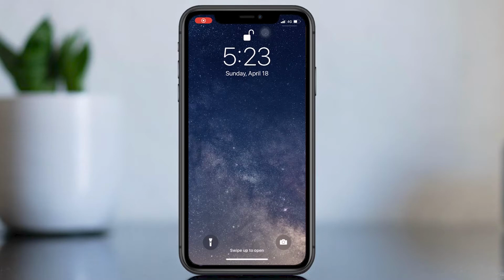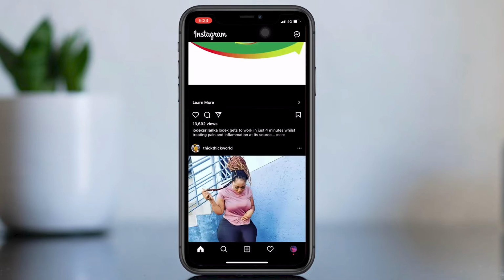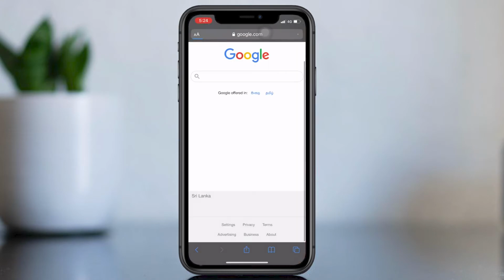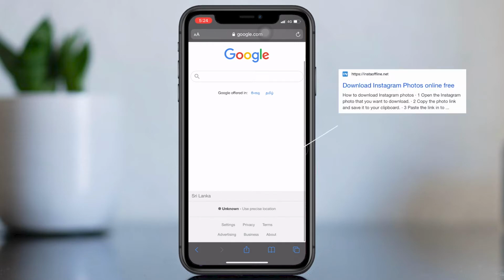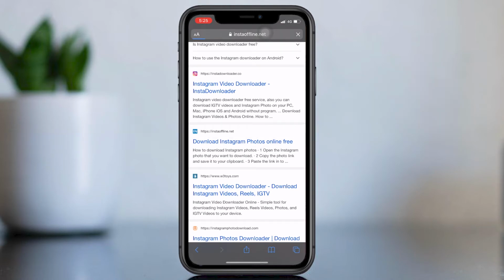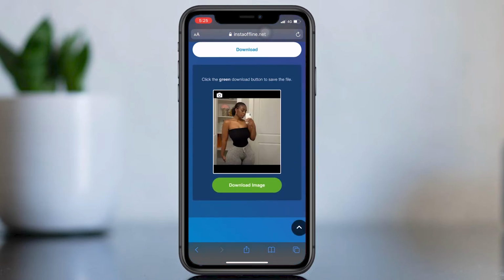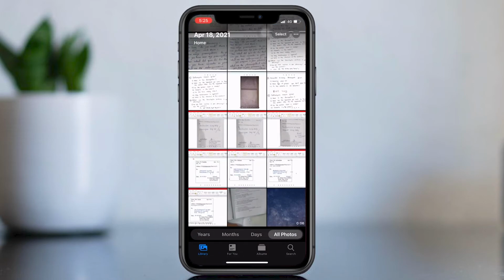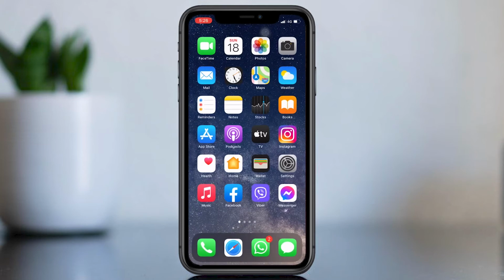How to download Instagram reels video and Photos to Your Phone Fast!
In this video, I'll show you how to **download instagram videos** and pictures directly to your gallery on iPhone or Android, with a simple **instagram tutorial**. This method makes it easy to **download instagram reels** without needing extra apps, so you can easily save **instagram reels** and other content.
Instagram post saving tips (download Instagram pictures or videos )for iPhone and android users. This method can use who are use android and iOS no need any app to download Instagram pictures and videos. Just follow my short video tricks to learn how to download Instagram post videos and pictures to your device using this simple tricks.
this method is very easy to download / save Instagram videos and photos.

watch the simple tricks to  learn How to download Instagram reels video and Photos to Your Phone Fast!